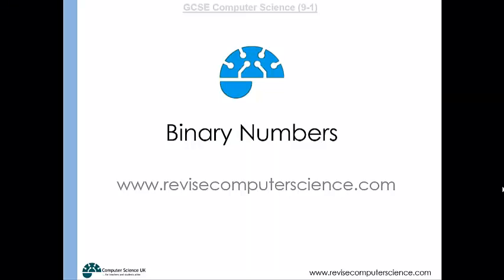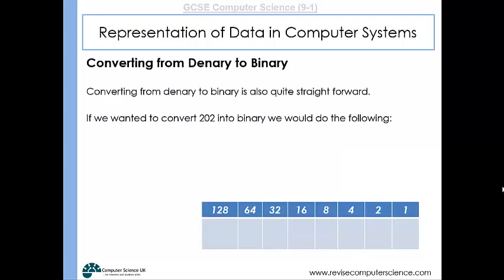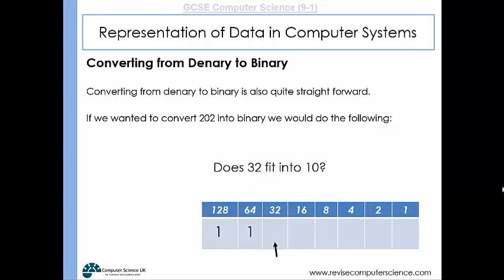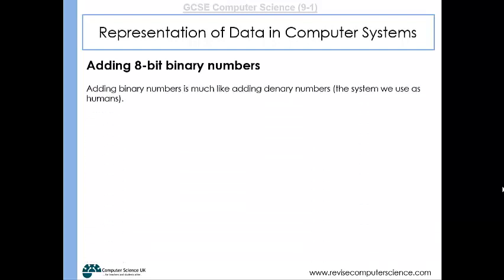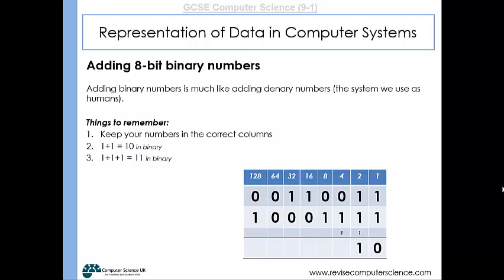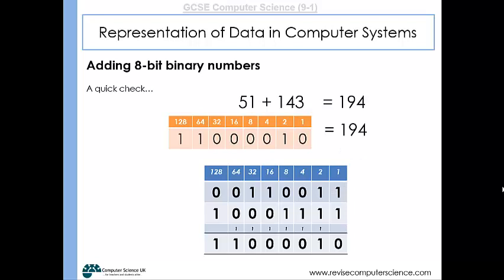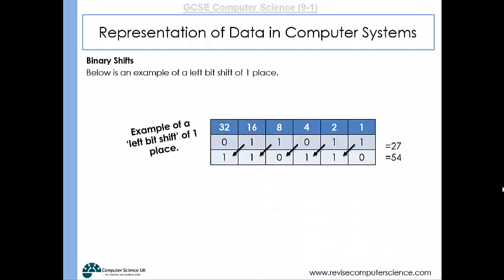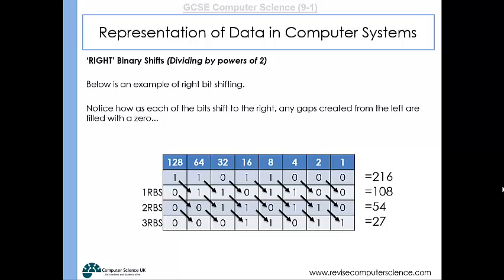19 Binary Numbers - GCSE Computer Science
This clip focuses on the binary number system. You need to understand how the number system works, how to convert binary numbers into denary numbers (and denary to binary) and how to add binary numbers together.